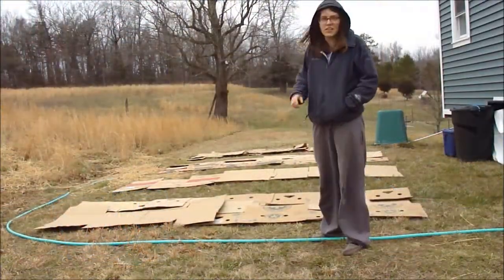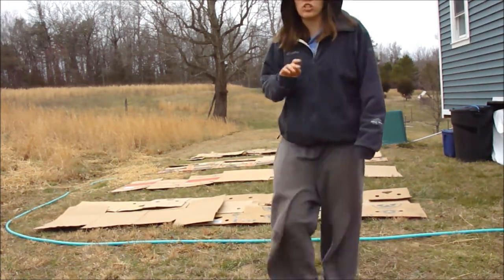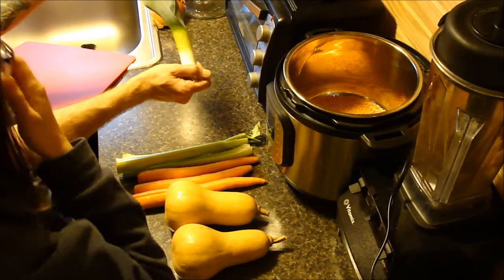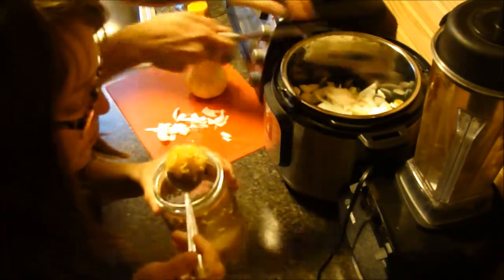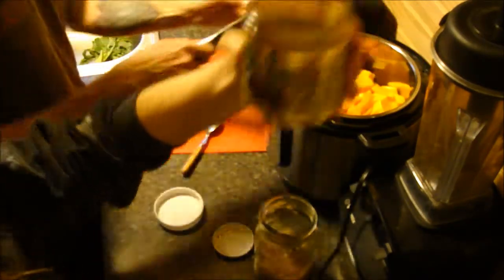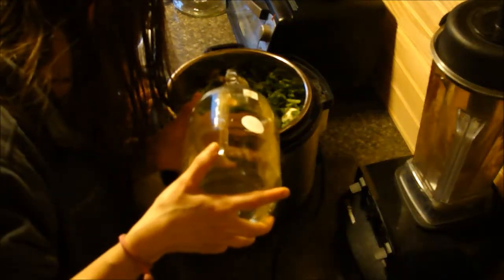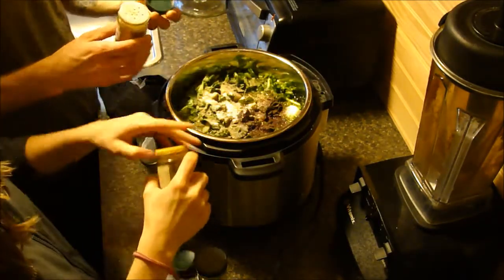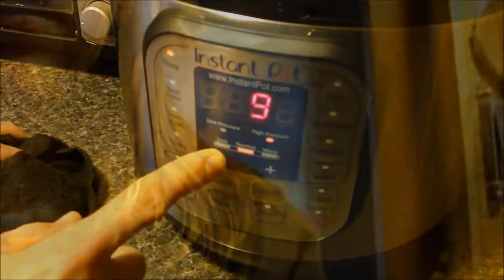v.1 HOW TO START A LASAGNA GARDEN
LASAGNA GARDENING!

THIS IS A NO-TILL GARDENING METHOD. THIS METHOD CAN ALSO BE USED FOR FILLING IN RAISED BEDS.

INSTRUCTIONS:
1/ REMOVE TAPE FROM CARDBOARD
2/ LAY CARDBOARD ON THE GROUND WHERE YOU WANT THE BED TO BE, ADD WATER. BEDS SHOULD BE POSITIONED EAST TO WEST FOR BEST

RESULTS.
3/ ADD A BROWN LAYER (WE ADDED LEAVES), ADD WATER. BROWN LAYERS SHOULD BE 2X AS THICK AS GREEN LAYERS.
4/ ADD A GREEN LAYER (WE ADDED MANURE), ADD WATER
5/ KEEP ALTERNATING BROWN & GREEN LAYERS, ADDING WATER WITH EACH LAYER. ADD AS MANY DIFFERENT MATERIALS AS POSSIBLE.
6/ BUILD BED UP TO 1'+ HIGH. LET THE LAST LAYER BE BROWN 4" DEEP
7/ SPRING/SUMMER: ADD 3-4" OF TOP SOIL & PLANT AWAY, FALL: LET BED COMPOST DOWN UNTIL SPRING TIME.
8/ KEEP SURFACE OF BED COVERED WITH MULCH (GRASS CLIPPINGS, BARK, WOOD CHIPS, SHREDDED LEAVES).

BROWN/CARBON SOURCES:
-CARDBOARD, NEWSPAPER, LEAVES, SHREDDED PAPER, STRAW, JUNK MAIL, SMALL TWIGS

GREEN/NITROGEN SOURCES:
-FRUIT & VEG SCRAPS, COFFEE GROUNDS, TEA LEAVES, EGG SHELLS, SEAWEED, GRASS CLIPPINGS, GARDEN TRIMMINGS, MANURE

SOUP RECIPE!

INGREDIENTS:
-2 SM BUTTERNUT SQUASH
-3 CARROTS
-3 PIECES OF CELERY
-1 LEEK
-RADISH BUNCH + GREENS
-1 YELLOW ONION
-1 CUP RED LENTILS
-BETTER THAN BOULLION VEGGIE BASE
-GARLIC, SALT, PEPPER, DULSE, ROSEMARY, OREGANO, TURMERIC, CUMIN
-WATER

1. CHOP, PEEL (SQUASH), DICE ALL VEG. ADD TO INSTANTPOT.
2. ADD WATER TO COVER TOP OF VEG.
3. ADD BOULLION SAUCE.
4. ADD HERBS & SPICES
5. TO SET: HIT SOUP, THEN REDUCE TIME TO 5 MINUTE, IT SHOULD BE ON HIGH PRESSURE AND THAT THE VENT IS CLOSED.